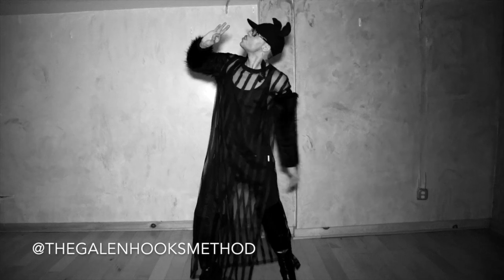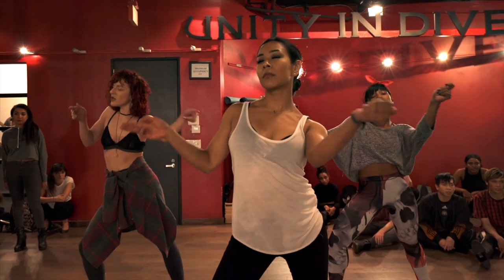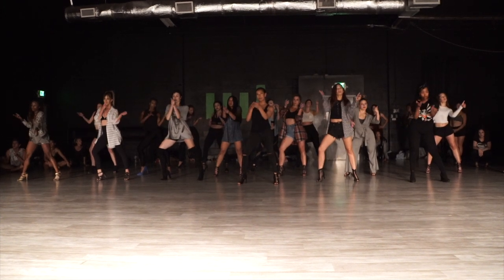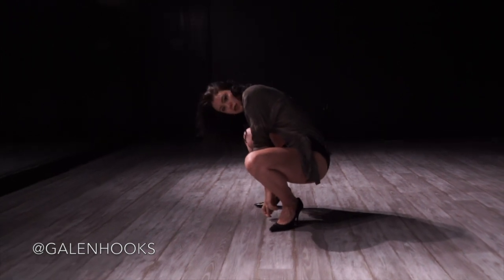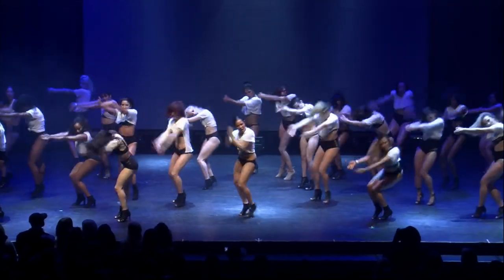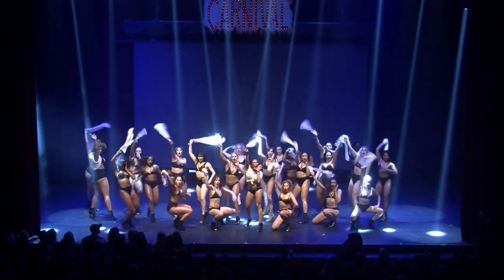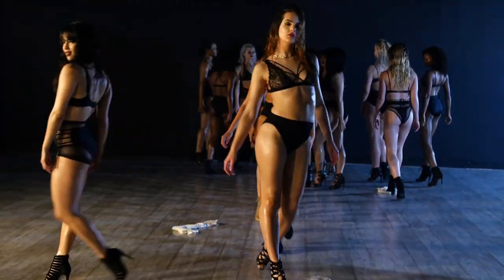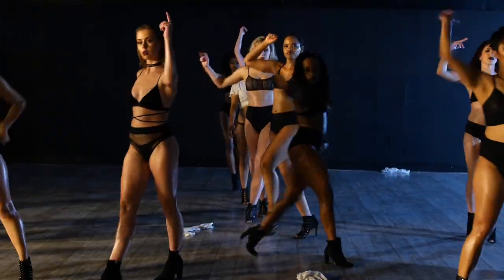GALEN HOOKS || INSIDE LOOK: "River"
Learn from me online!

-How to Retain Choreography
-Tutorials of my most popular routines
-Beginner Tap lessons (no tap shoes required!)
-Mindset lessons
-How to pursue a dance career

🌍 Global Access
♾️ Lifetime Access
📣 All ages, all styles, all levels -- anytime, anywhere!

And follow @galenhooks to see when she posts regular classes as well!

INSIDE LOOK:

"These bite-sized looks into my creative process are in response to those who want to know the inspiration behind my work.

It includes both industry and personal projects.

Galen"

Carnival Footage:  @choreographers_Carnival

GALEN HOOKS is an industry veteran who has worked with over 60 artists including Justin Bieber, Usher, Rihanna, Janet Jackson, Britney Spears, Ciara, Ne-Yo, John Legend, Grimes, Banks, and more.

TV and Film credits include La La Land, GI Joe 3, 17 again, The Voice (Assoc Creative Producer), America's Got Talent (Assoc Consulting Producer), X-Factor (Supervising Choreographer), So You Think You Can Dance, Dancing with the Stars, Glee, The Grammys, Oscars, American Music Awards, and more.